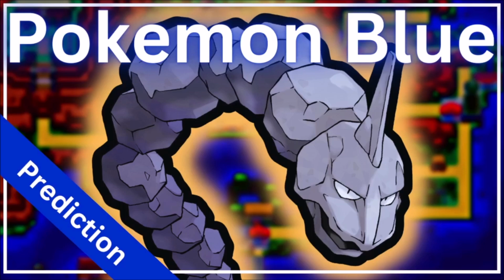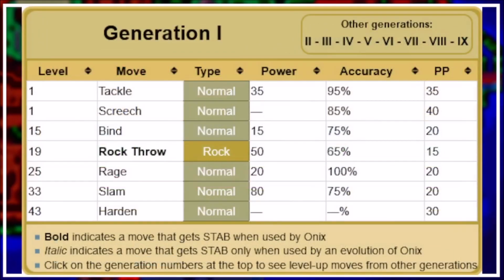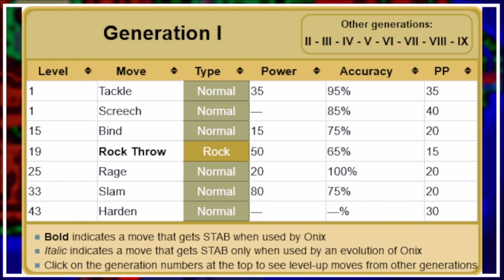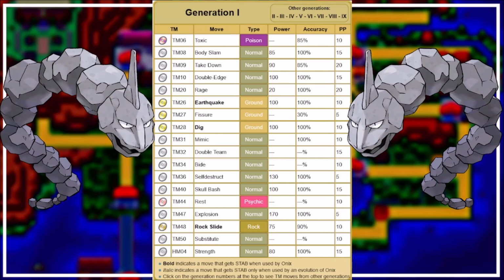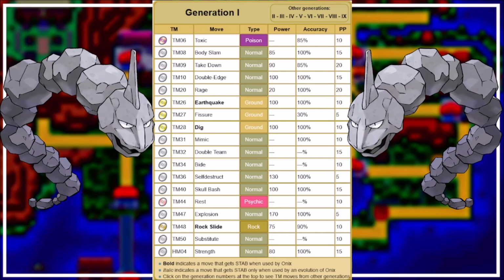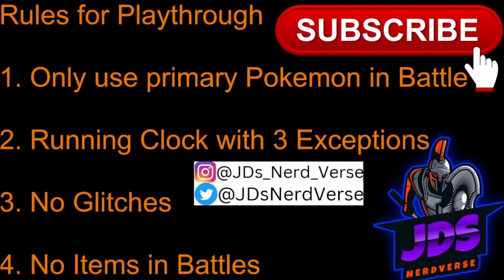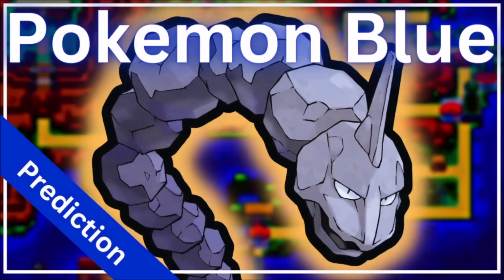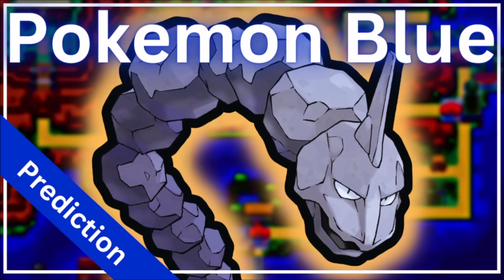Pokemon Predictions: Onix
This is a stand alone prediction video. I will go over the stats of the Pokemon, Its Evolution's stats, level up move-set, TM move-set, and also go over where i believe this Pokemon will struggle. Please leave your prediction down in the comment section.

All the information I used for this video I got from this website.